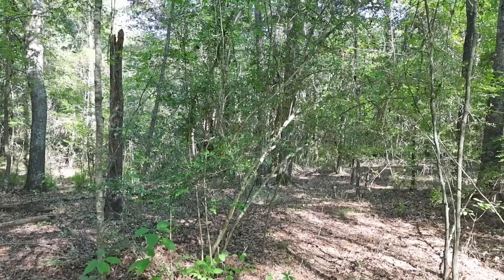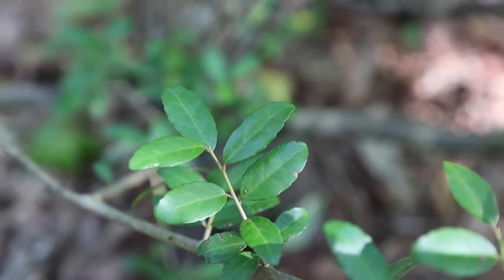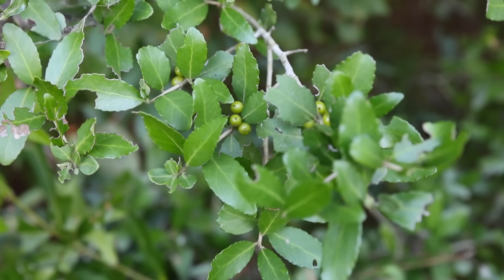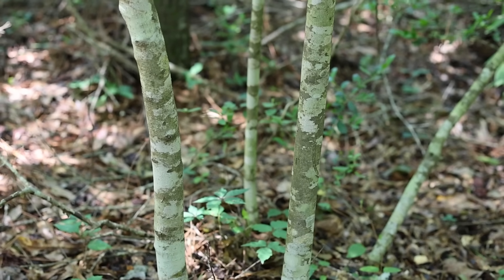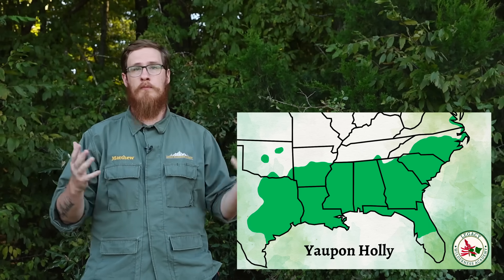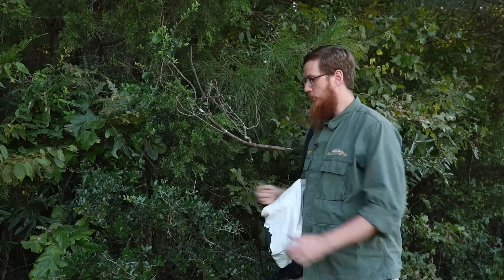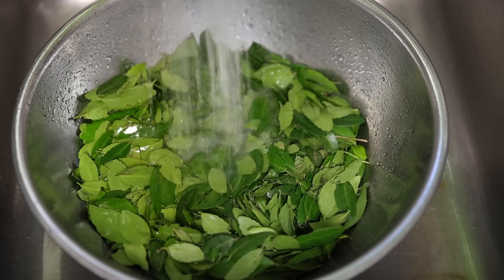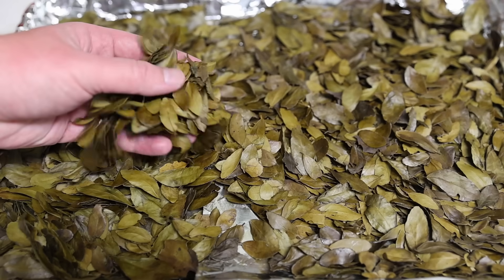Native Southern Tribes Discovered This Ancient Caffeinated Drink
In this video Matthew demonstrates how to identify, harvest, and prepare yaupon holly tea, North America's only native plant high in caffeine. Included is a talk about the plant's benefits, and well as some of its history and cultural significance.

Chapters
0:00 Introduction
0:44 Yaupon Holly Identification
3:05 Yaupon Tree Range
4:27 Harvesting Yaupon Holly Leaves
5:15 How to Make Yaupon Holly Tea
6:39 Yaupon Holly Benefits and History